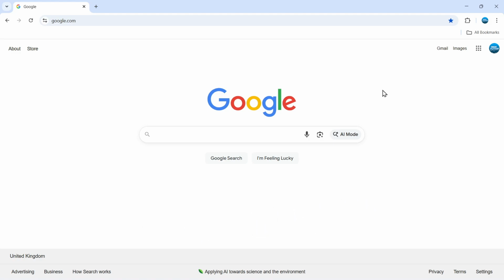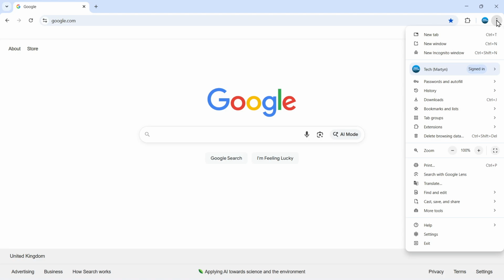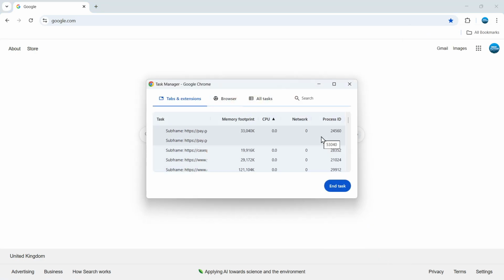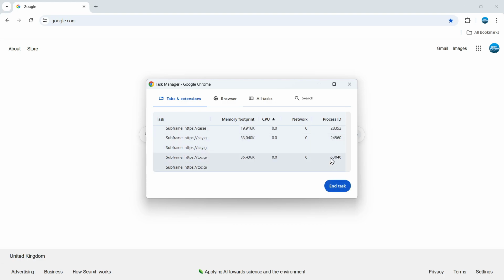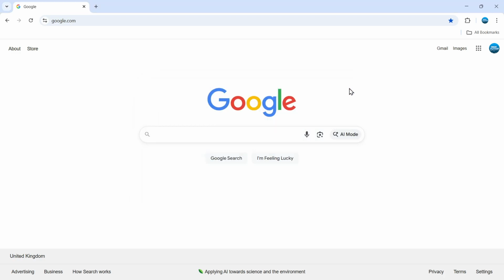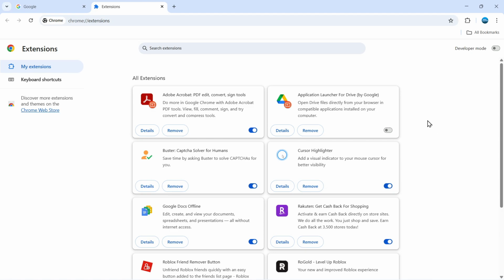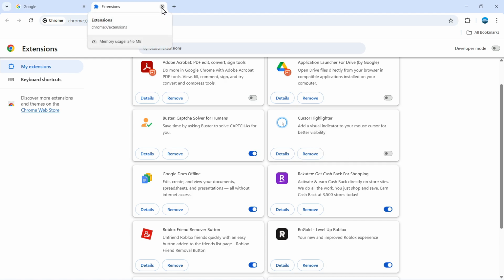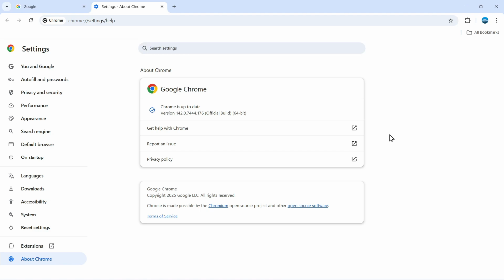How To Fix High CPU Usage On Chrome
Fix high CPU usage on Chrome with this simple step-by-step guide. In this video, you’ll learn how to stop Google Chrome using too much CPU on Windows by checking the Chrome Task Manager, closing heavy tabs, disabling or removing problematic extensions, and turning off background apps. We’ll also show you how to reset Chrome settings, clear browsing data, update Chrome to the latest version, and use built-in performance options to reduce CPU and memory usage. If your PC is lagging, fans are loud, Chrome is freezing, or you see “Google Chrome high CPU usage” in Task Manager, this tutorial will help speed up your browser and improve overall performance on your computer.

Thanks!